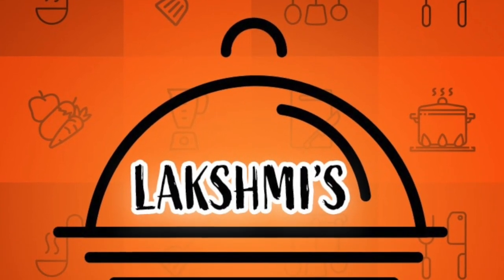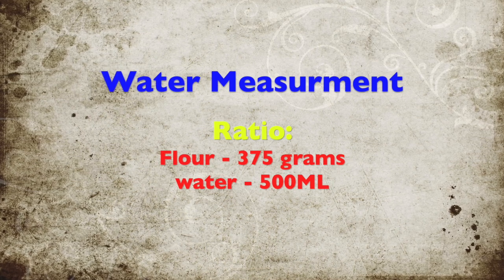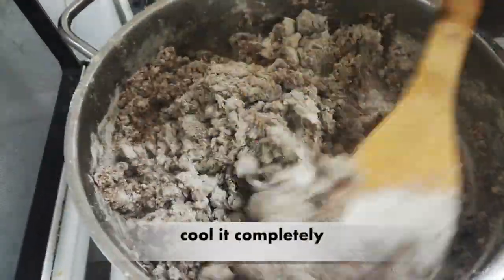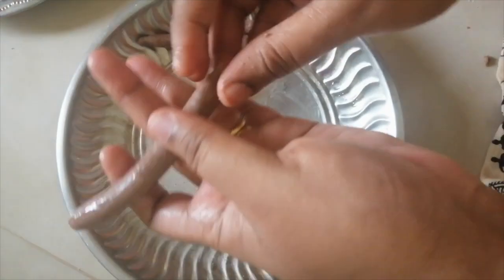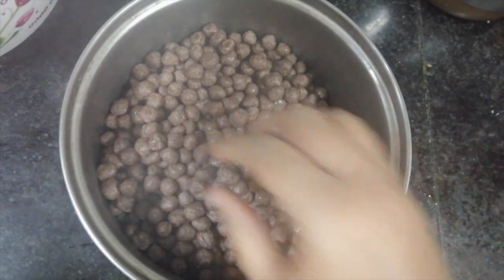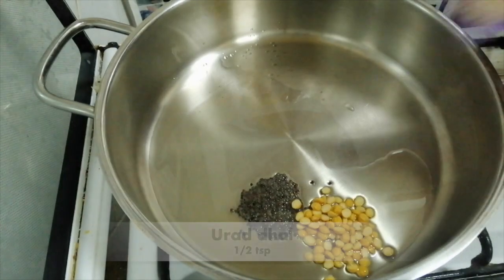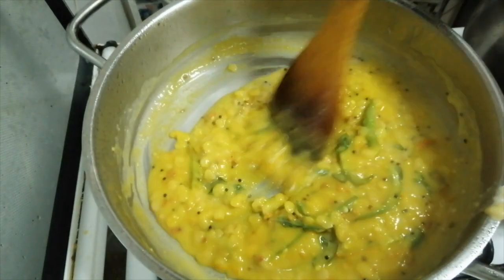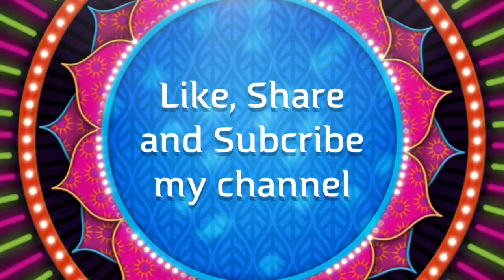Ragi Balls Upma(ராகி உருண்டை உப்மா) by Lakshmi's Kitchen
Welcome to lakshmi’s kitchen